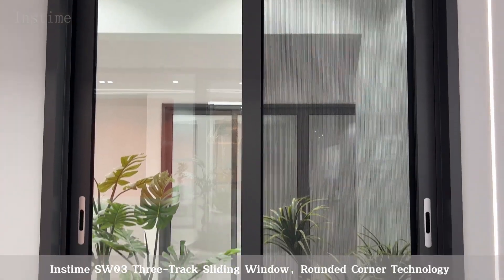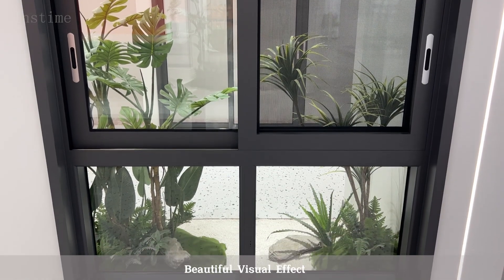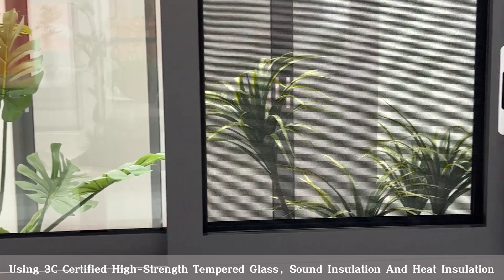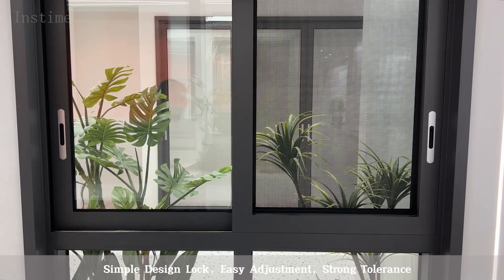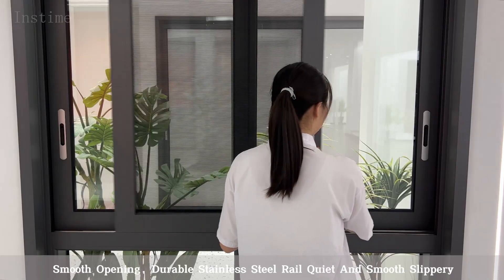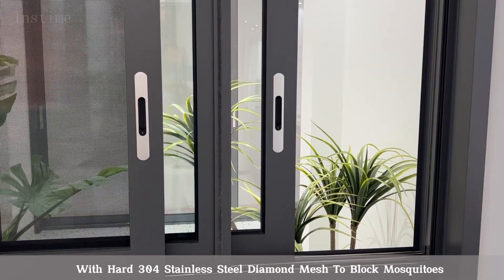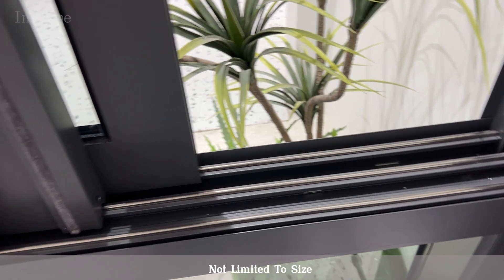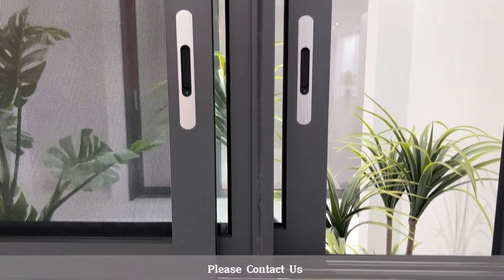【Instime】Factory Price Classic Design European Style Best Price Aluminum Profile Sliding Windows